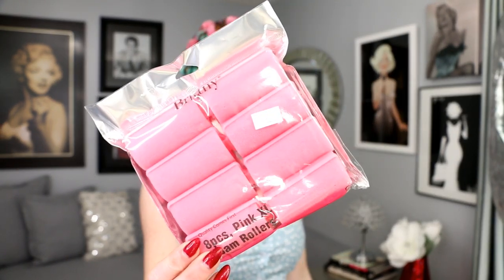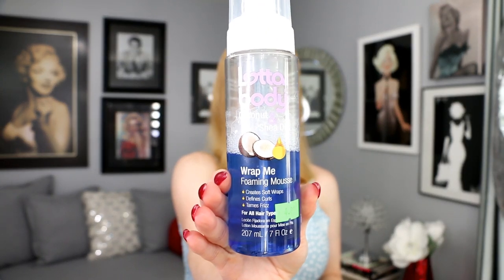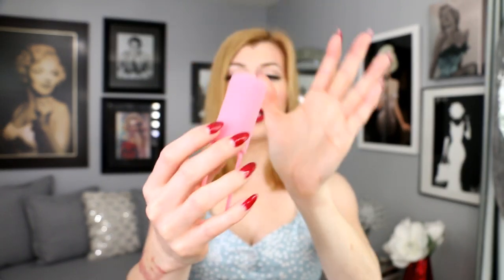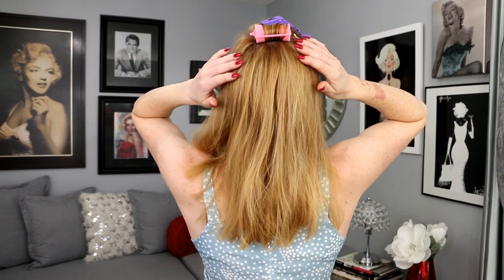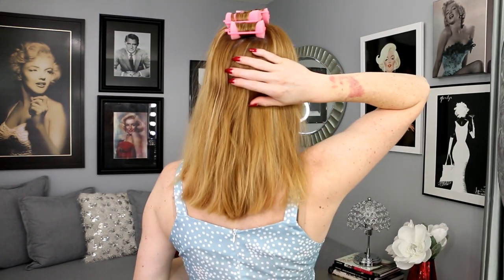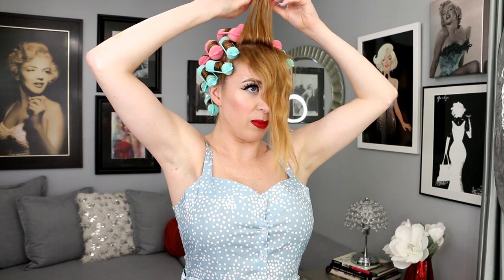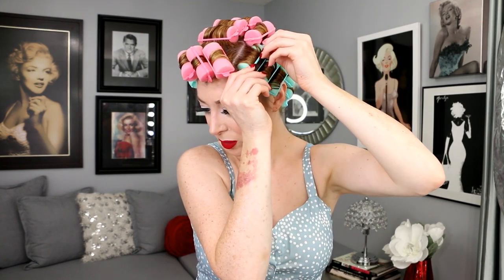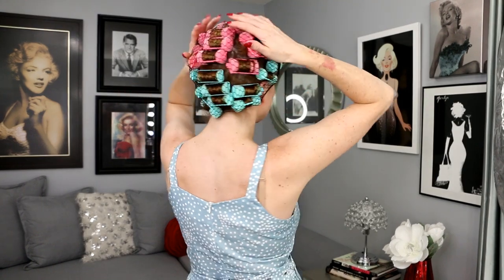VINTAGE WET SET HAIR TUTORIAL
VINTAGE WET SET//HAIR TUTORIAL/I am sharing all my secrets for creating a flawless wet set. I hope it helps all of you who love vintage hair styles.

Here's a little taste of what this channel has to offer. Beauty how-to's & Reviews, Skincare, tips & tricks, and Vintage Fashion.

I have been a Licensed Esthetician & Makeup artist for over 10 years. I love sharing my tips & techniques and anything I feel will be useful or helpful for someone to try.